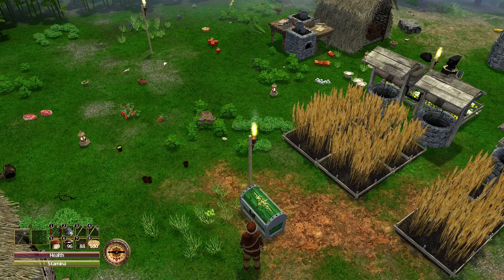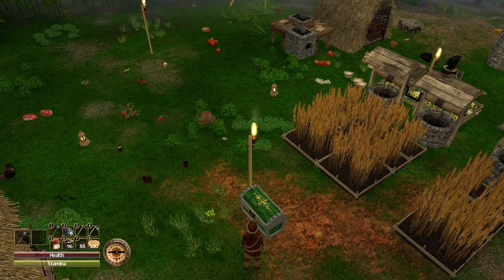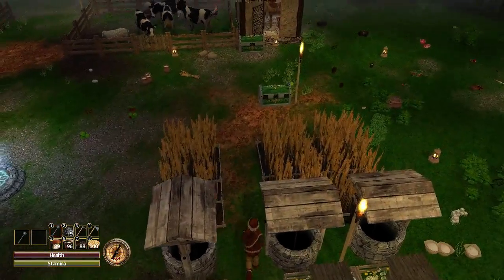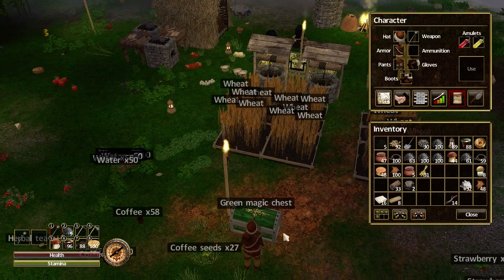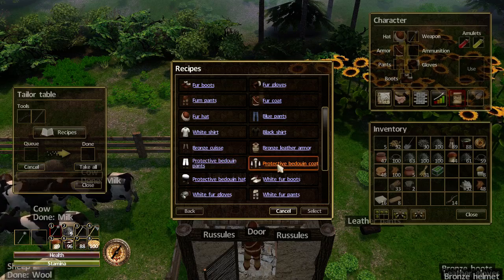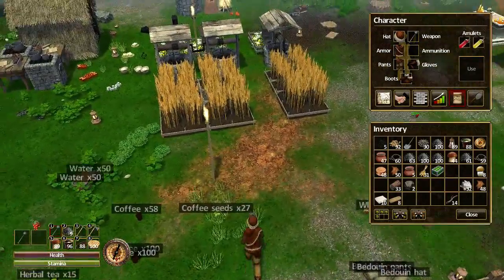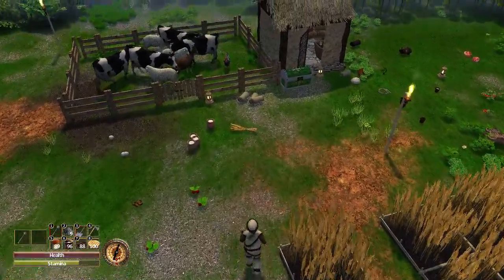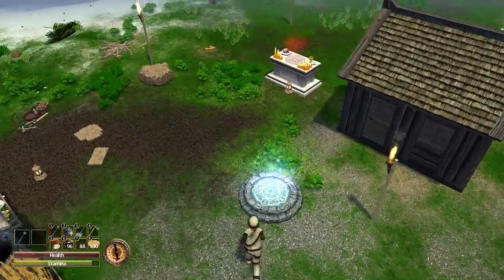Force of Nature - Tutorial/Let's Play - Episode 57 - White Fur Armour!!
Welcome to "Episode 57" of my "Force of Nature" "Tutorial/Let's Play" series. In this episode, I make a full set of "White Fur Armour". I hope you enjoy this episode as much as I enjoyed making it for you. :o)